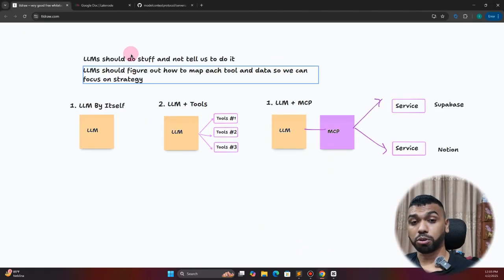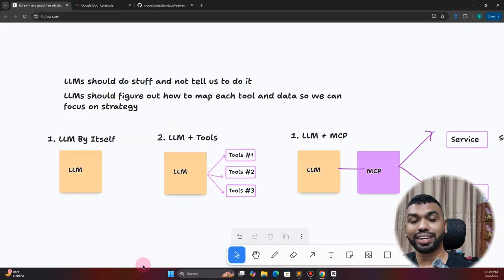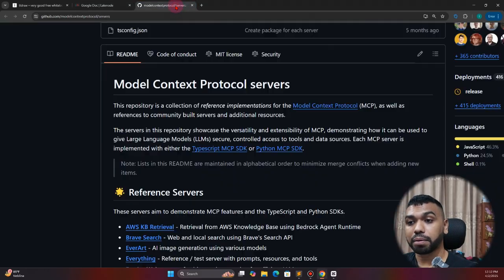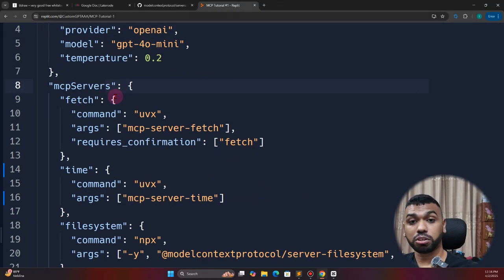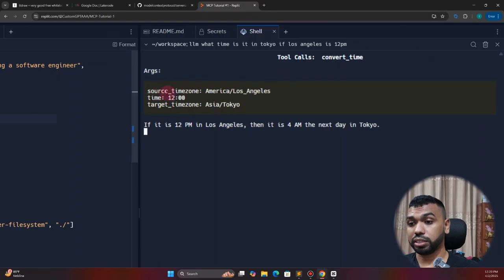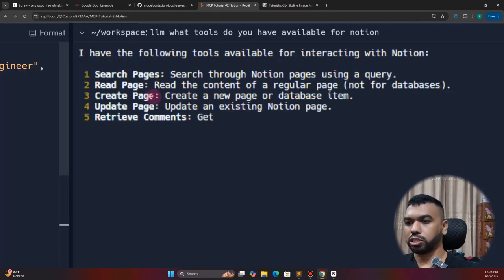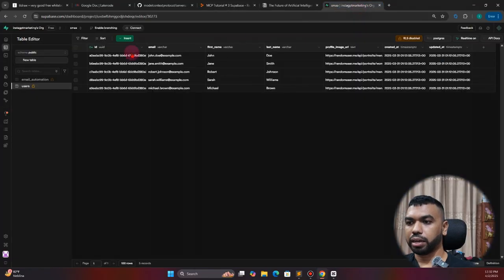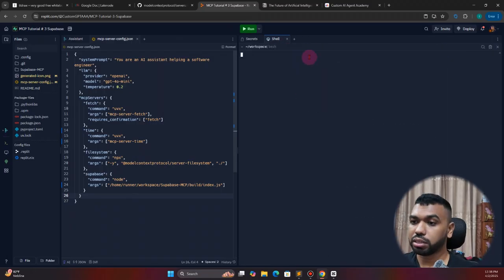MCP DEMO: CONNECT AI AGENTS TO ANYTHING!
👉 FREE GUIDE: Convert Your AI Workflows Into Owned Digital Workers
Turn prompts, agents, and automations into persistent workforce assets you control.

In this video, we reveal how MCP provides a standard way for LLM models to connect to data and tools - think of it as a USB-C connection for AI. This 5-minute tutorial will cut through all the hype and show you how simple and easy MCP really is.

0:00 - Introduction
1:00 - What is MCP?
2:58 - LLMs Need Tools
4:49 - Available MCP Servers
6:18 - Time Conversion Demo
8:58 - Notion Integration
11:05 - Supabase Demo
13:22 - Resources & Templates
14:00 - Conclusion